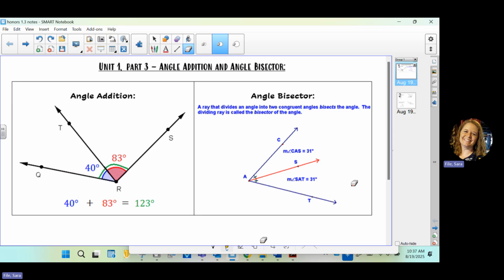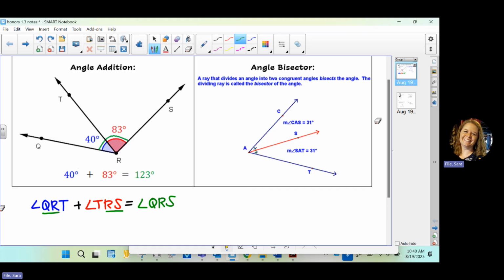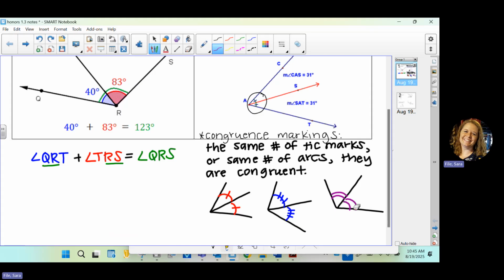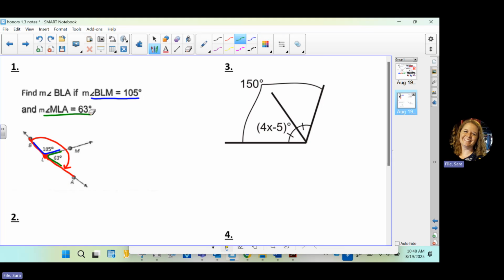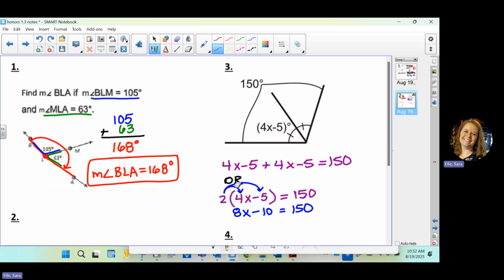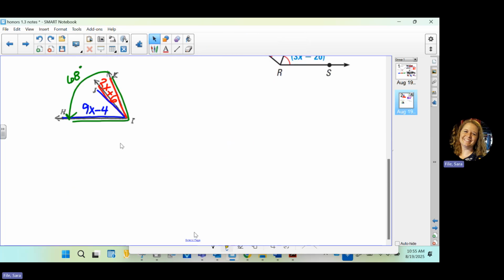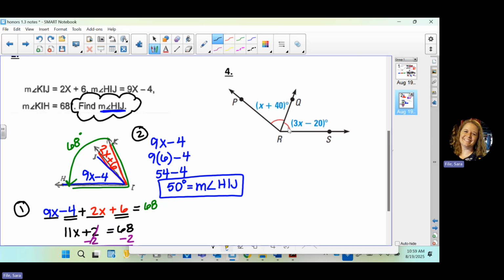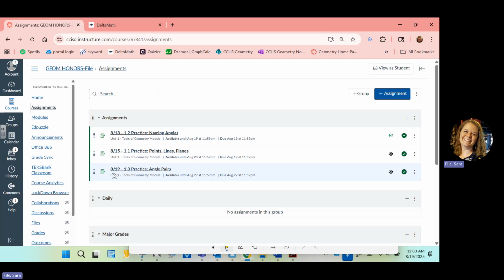8/19 - honors 1.3 notes - angle addition and bisectors